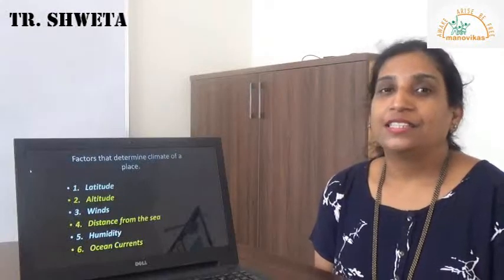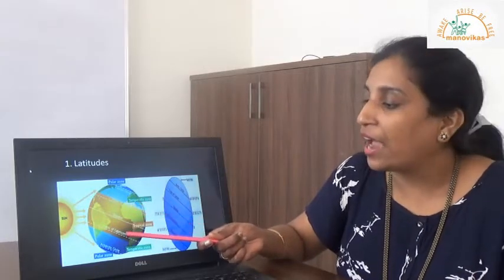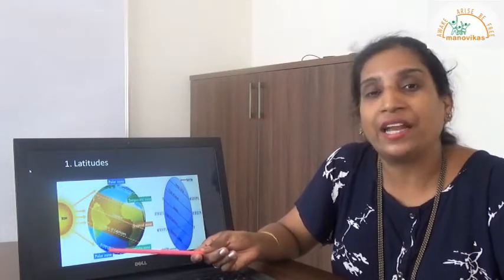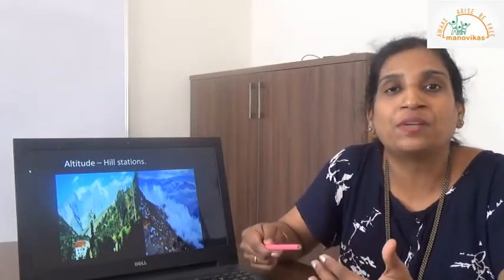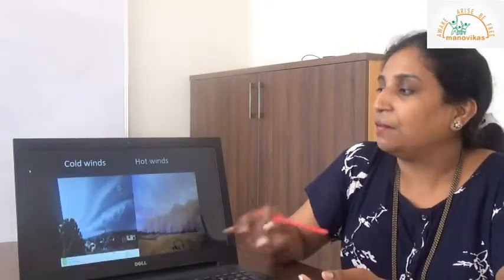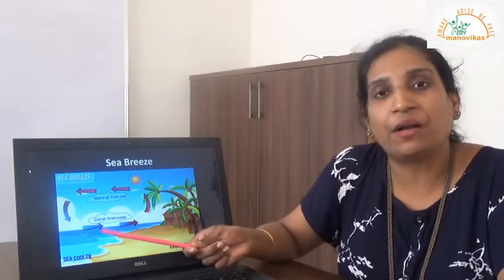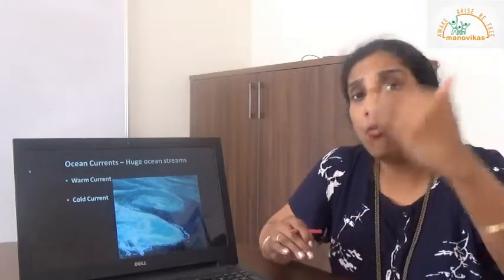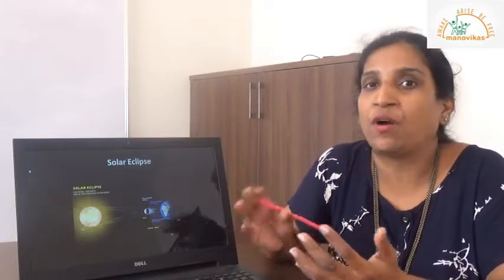CLASS V GEOGRAPHY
Weather and Climate- Part 2